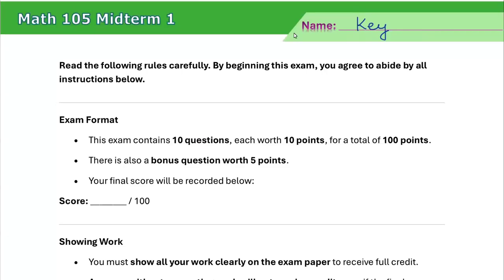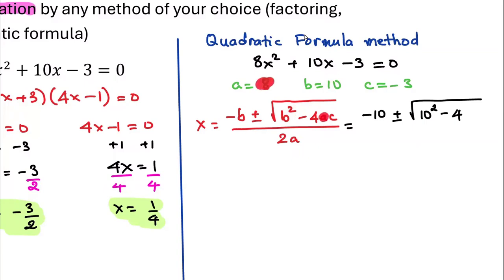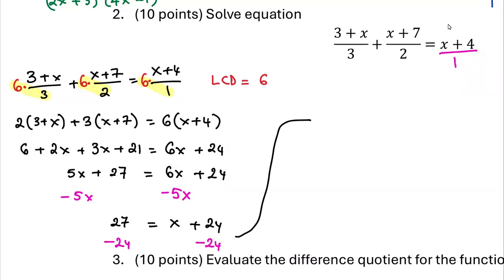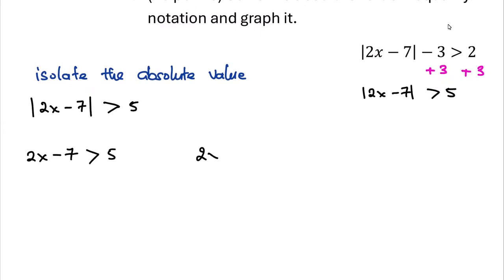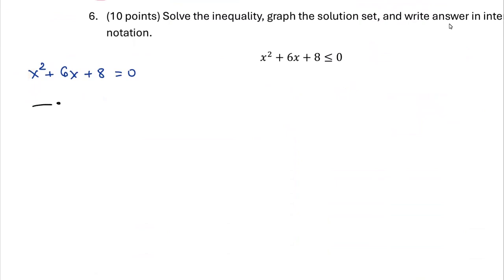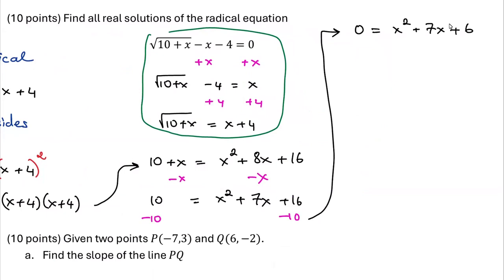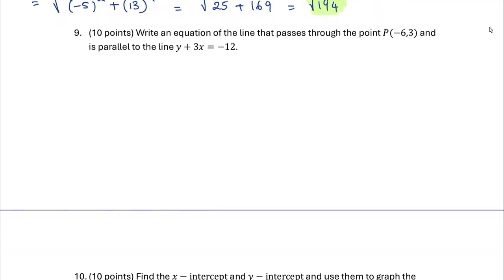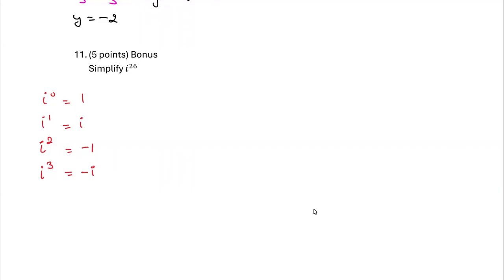Math 105 Midterm 1 Solution Summer 2025 MSJC